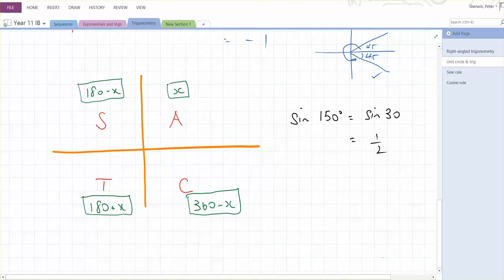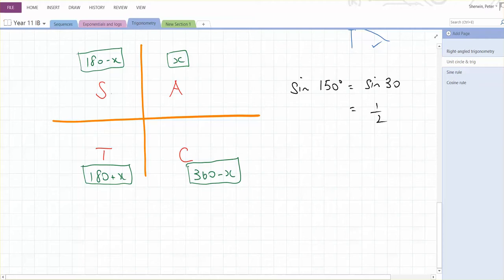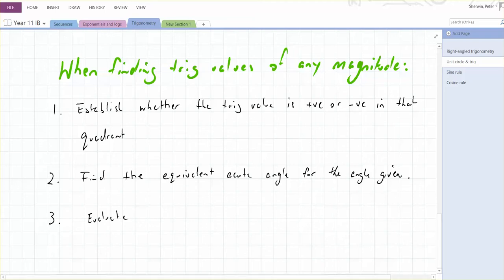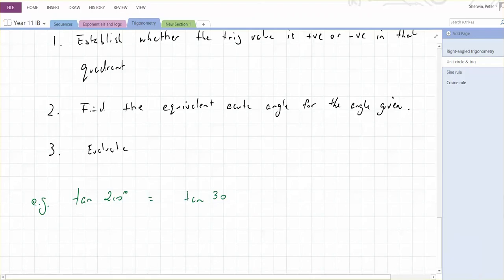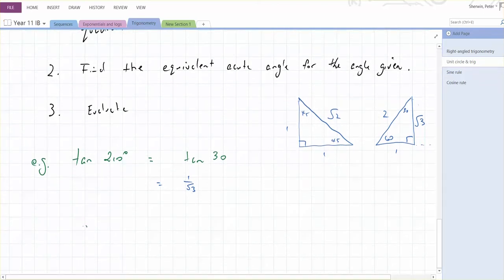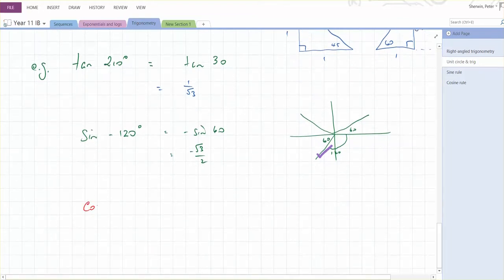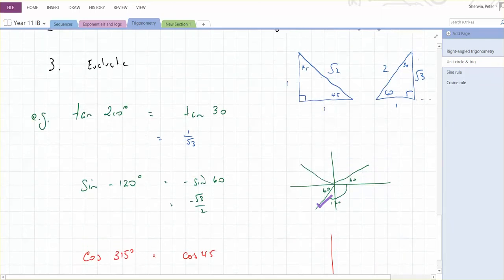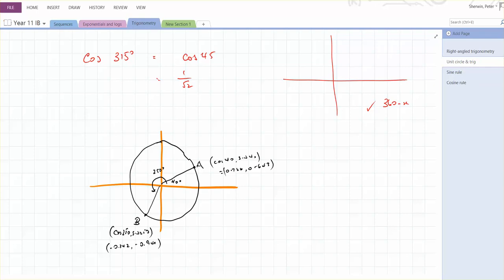trig for angles around the unit circle